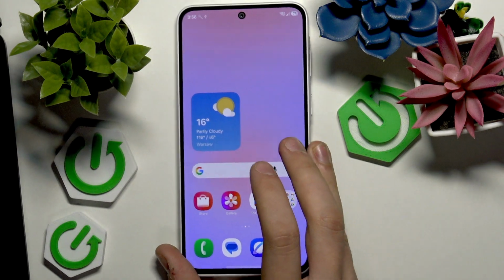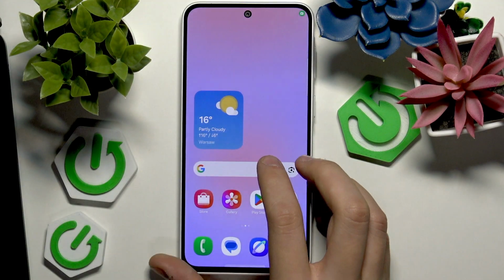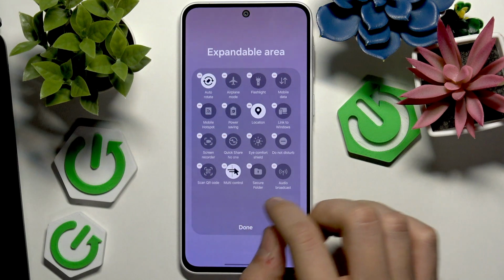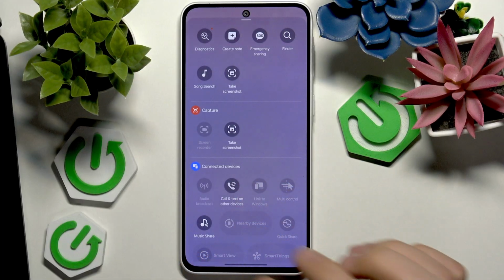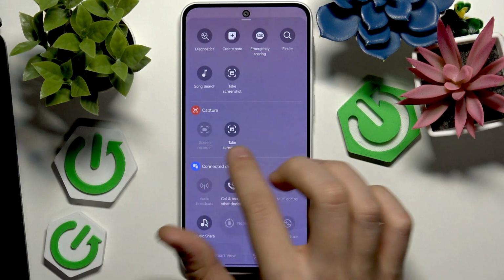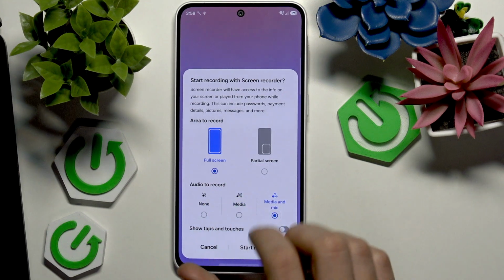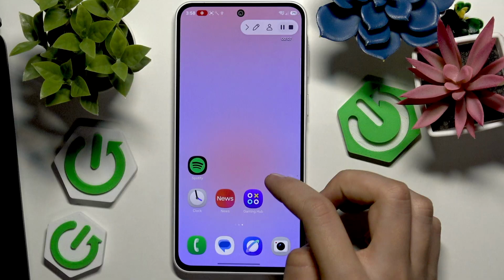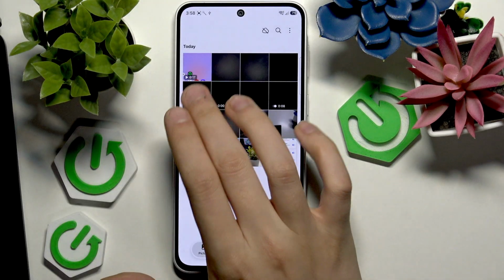Samsung Galaxy A37 - Screen Recording: Capture & Narrate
In this video I show how to record your screen on the SAMSUNG Galaxy A37 5G. You will learn how to open the control panel, add the Screen Recorder quick tile if it is missing, choose the recording area (full screen or facecam), set audio options (none, media, media + mic), enable showing touches, start the recording and save the clip to Gallery. This step-by-step demonstration is ideal for making app demos, game clips, narrated walkthroughs or bug reports on your Galaxy A37 5G.

How to record screen on SAMSUNG Galaxy A37 5G?
How to enable Screen Recorder on SAMSUNG Galaxy A37 5G?
How to record screen with facecam and narration on SAMSUNG Galaxy A37 5G?

0:00 Intro - what we will show
0:08 Open the control panel/quick settings
0:17 Edit quick settings and add Screen Recorder tile
0:51 Open Screen Recorder and select recording area
1:06 Choose audio options and show touches
1:14 Start recording (skip countdown option)
1:32 Stop recording and find the video in Gallery
1:44 Outro / final tips